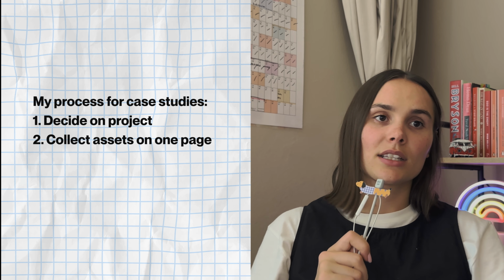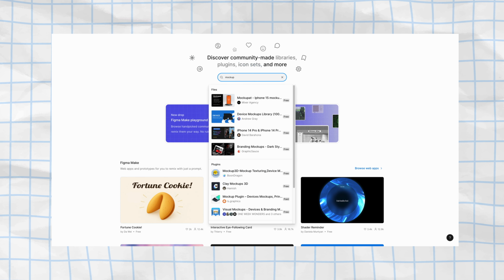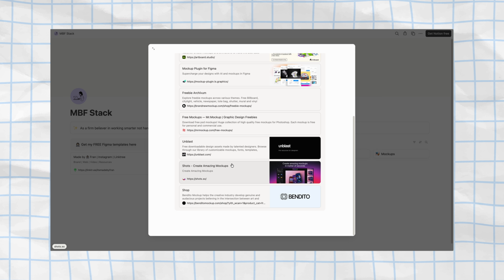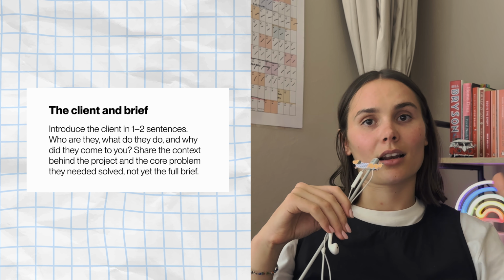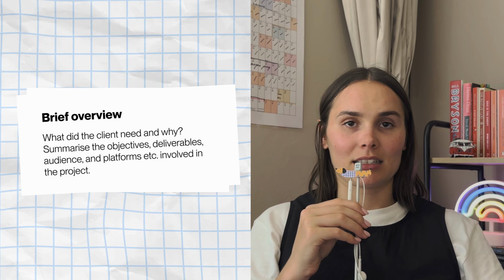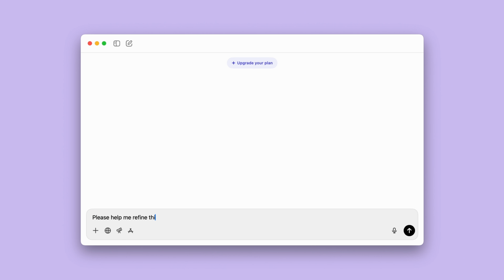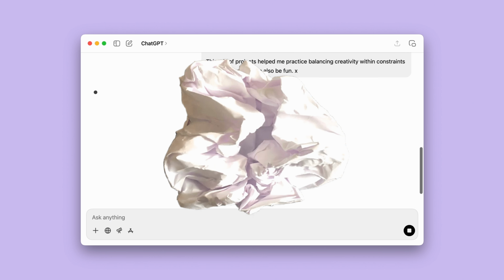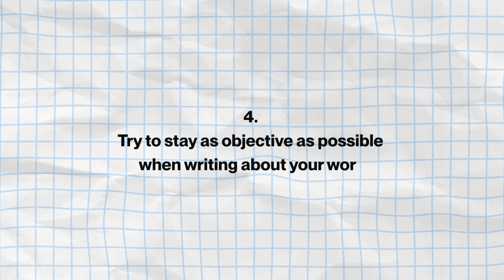🖼️ Create a Bēhance case study + FREE layout template | Assembling a portfolio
Hey friends 👋 I’m Fran, a digital designer, and in this video I’m walking you through how to create a clean, thoughtful Behance case study using my free Figma template.

If you’ve ever felt stuck trying to write about your projects or unsure about how to lay everything out, this tutorial will walk you through:
✧ How I structure my own case studies
✧ The exact prompts I use to write about my work
✧ How to showcase process, thinking, mockups & results
✧ How to prepare your export for Behance
✧ My go-to mockup resources + tools

🧰 Mockup Tools & Resources

⏱️ Timestamps
00:00 Intro
00:30 About me
00:55 Thoughts around portfolios and case studies
02:06 How I approach case studies
03:14 My top mockup resources for Figma
04:01 Including the process
05:16 telling the story
10:09 Recap
11:52 The end :)